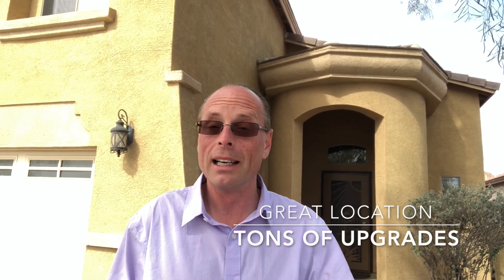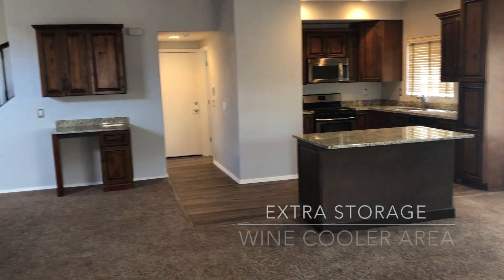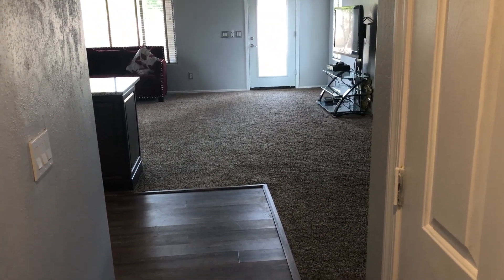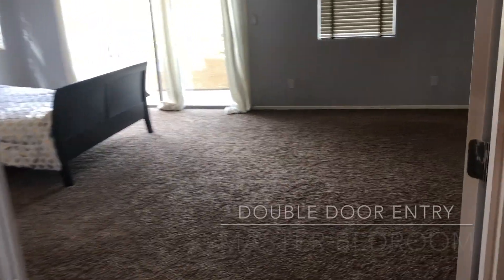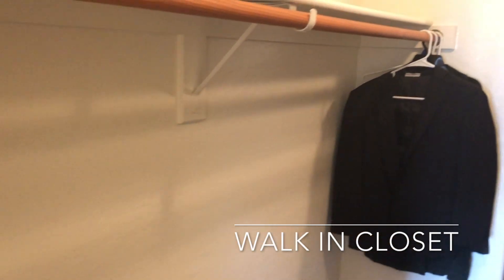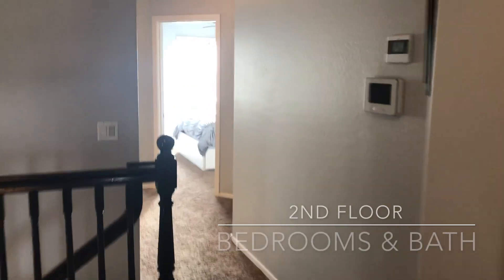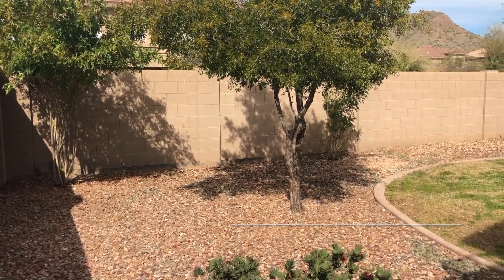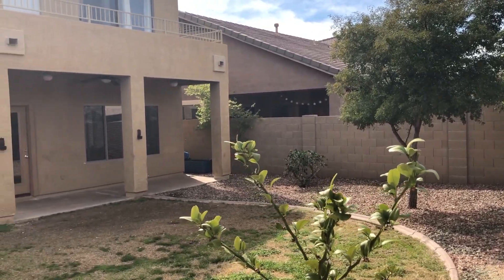Phoenix Home For Sale - 2514 W Brilliant Sky Drive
2514 W Brilliant Sky Drive - Phoenix, AZ
Offered by Sage & Associates at Realty One Group.

3 Bedrooms
2.5 Bathrooms

Beautiful Open Floor Plan home in the highly desired community of Carefree Crossing.  New Kitchen with custom Granite, Cabinets, flooring and appliances.  Custom Kitchen Island with Storage and Seating area. Large Living room with extra tall ceilings, and is adjacent to the Great Room and Eating area.  Second level has an amazing Master Suite with Upgraded second floor balcony giving you views of the local mountains, large Master Bathroom with dual sinks, separate tub and shower, private water closet, and large Walk In Closet.  Additional bedrooms are large in size with plenty of closet space.  Second level also includes loft area overlooking the Living Room.  Custom light fixtures, Vaulted Ceilings, 2 car attached garage, custom patio and awning, close to shopping and freeways.  This home is simply fantastic and awaiting a new owner.

We hope you enjoyed our video! We share videos about homes for sale in Southern California & Arizona, videos about local hot spots, and a variety of topics in our Real Estate Talk Show!